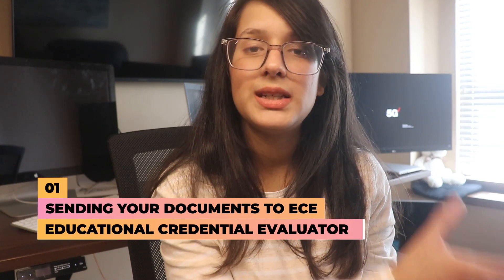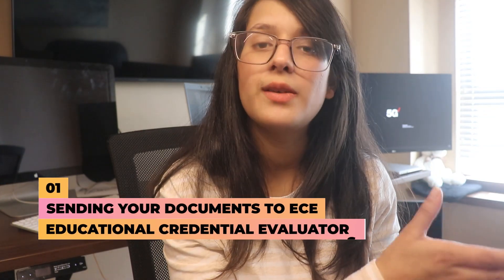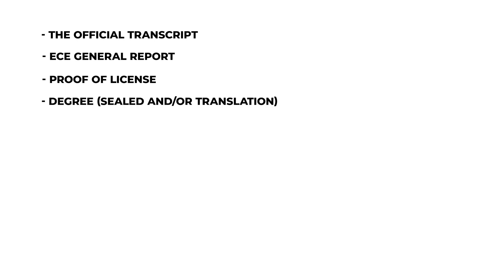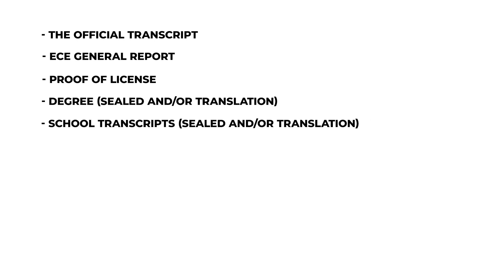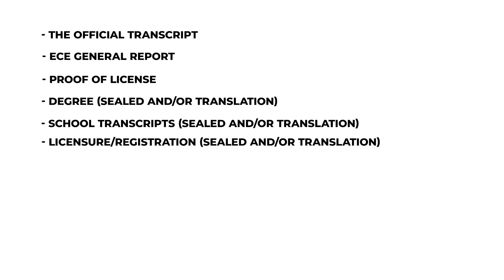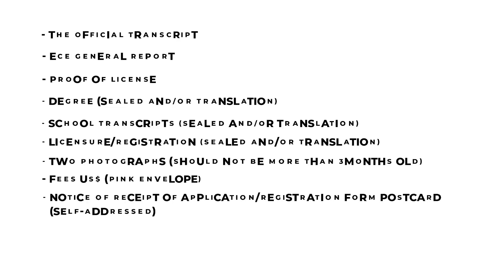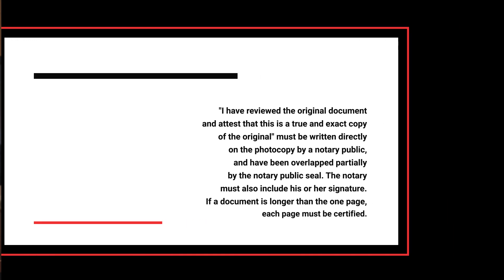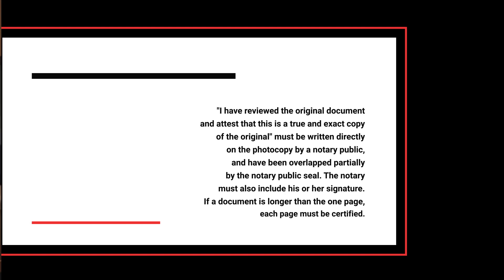How To Apply For FPGEE - important docs 2025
In this video i will be explaining all the important documents that are required for applying for FPGEE exam of pharmacy in the United States.Instagram: @mednerdygram